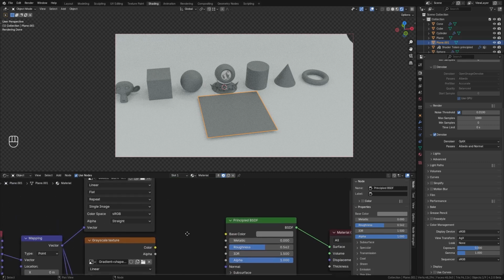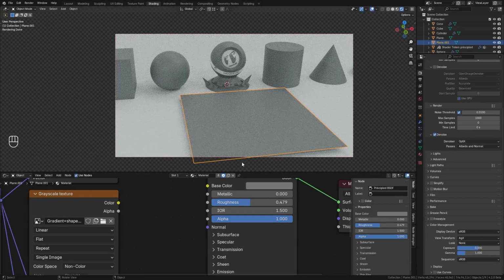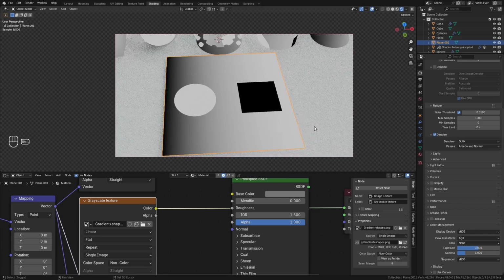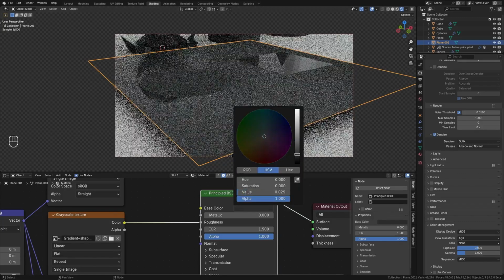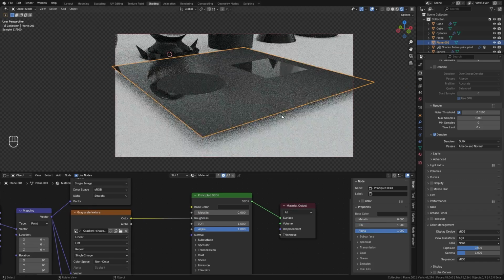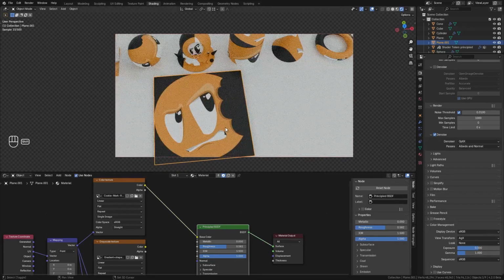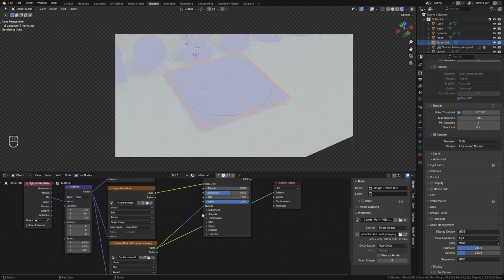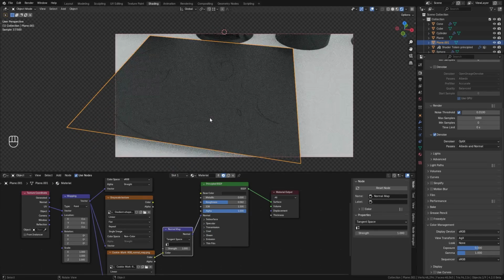TEXTURES C02L02 TheSocketColorMeanings